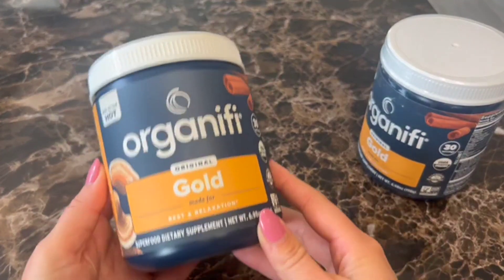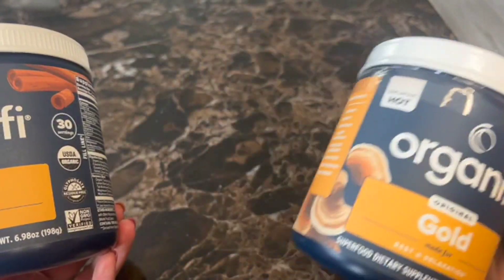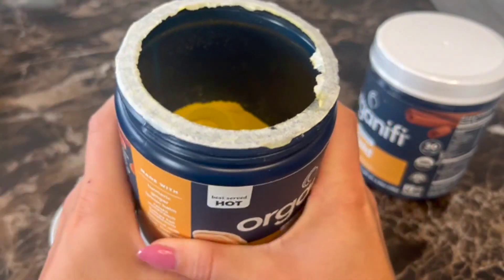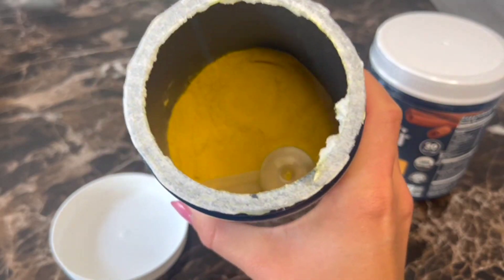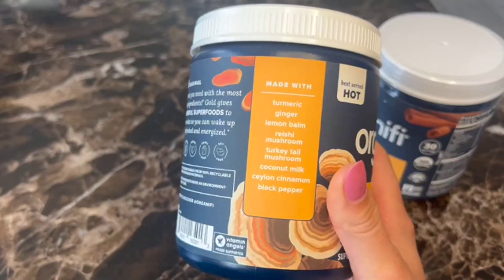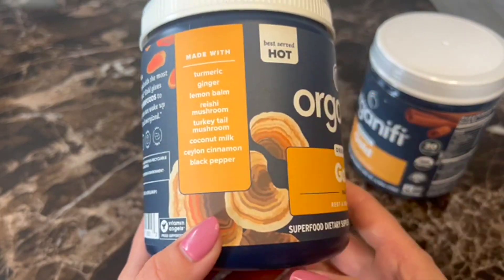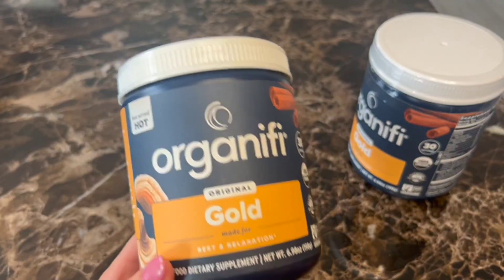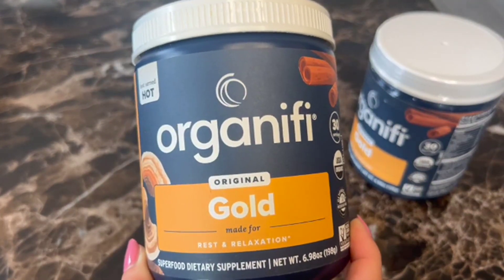Organifi Gold Delicious Nighttime Tea Promotes Relaxation, Recovery, and Restful Sleep